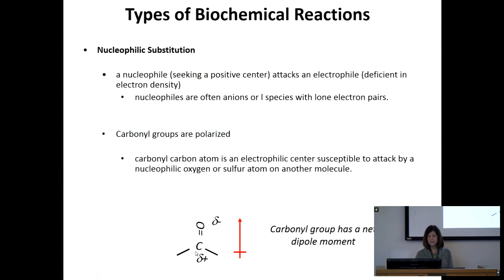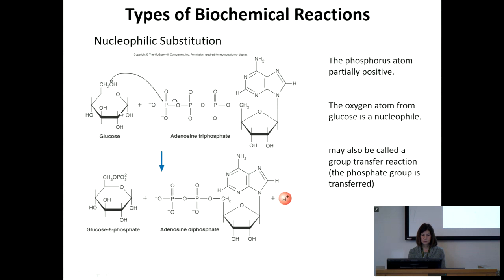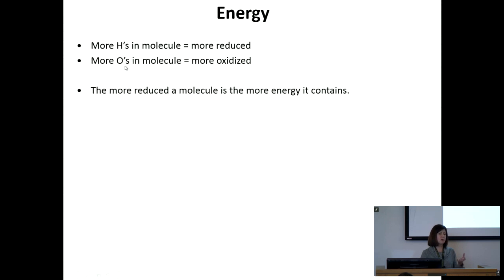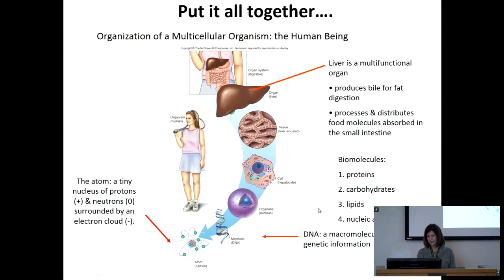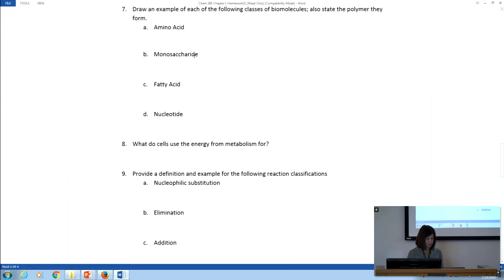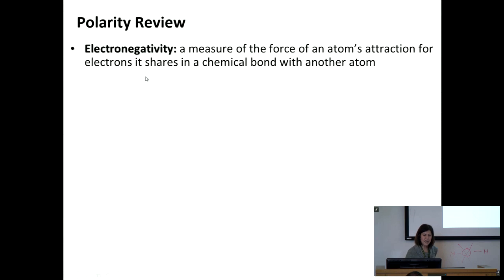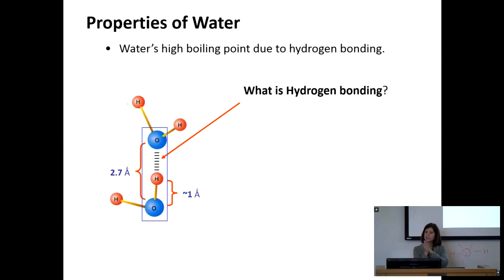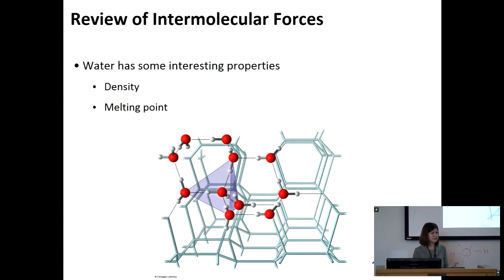January 29, 2016